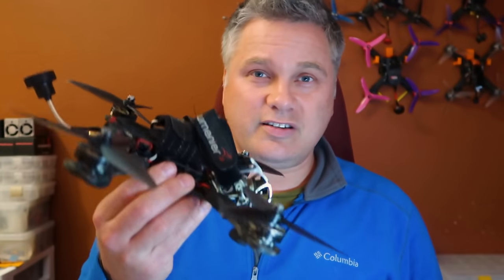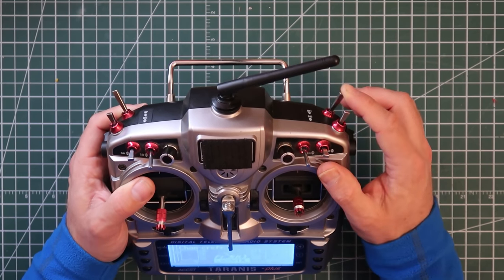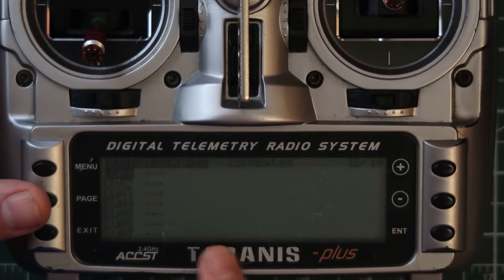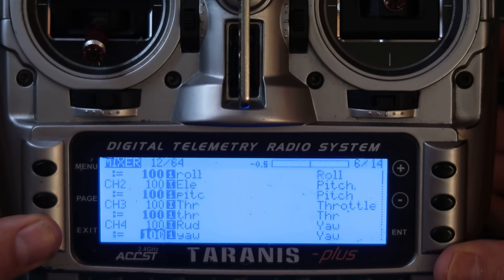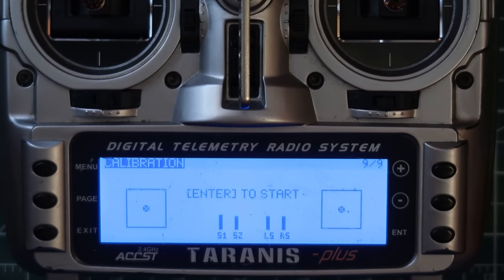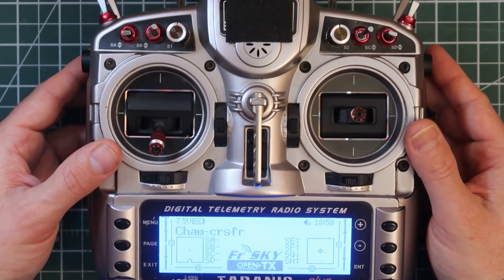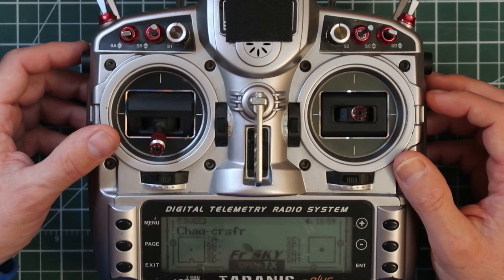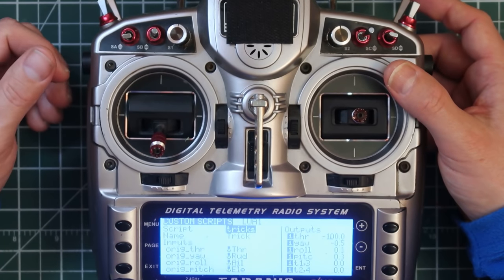Automatic TRICK-ON-A-SWITCH : HOWTO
Automated trick on a switch!  This is a how-to on how to set up a lua script on your openTX radio to perform multiple tricks automatically at the flick of a switch.  The purpose of this isn't to "cheat", but as a proof of concept to see if could actually be done and how well it would work. (It works REALLY well).  I think that this idea could be extended to do all sorts of other things, so I'm hoping this will inspire people to learn lua scripting and write other applications.

Demo @ 0:00
About @ 0:54
Purpose @ 2:12
Gotchas @ 4:59
Warnings @ 6:49
How to operate (switches) @ 8:40
Setup @ 11:55
Script description & customization  @ 24:20
Tuning @ 34:03
Wrap-up @ 39:35